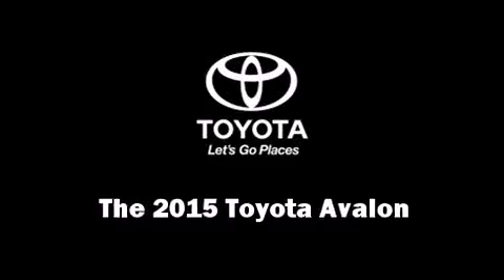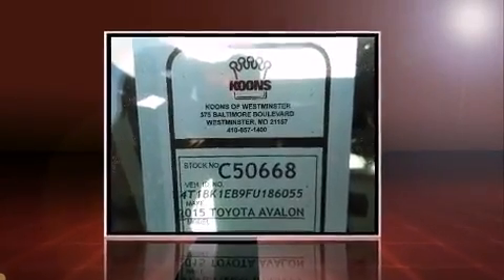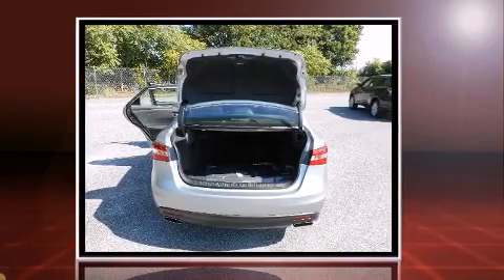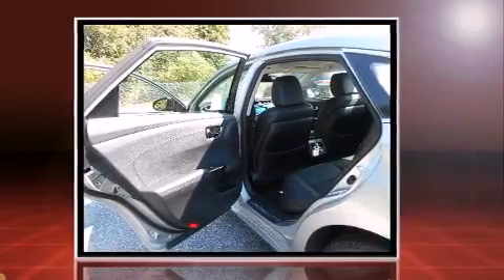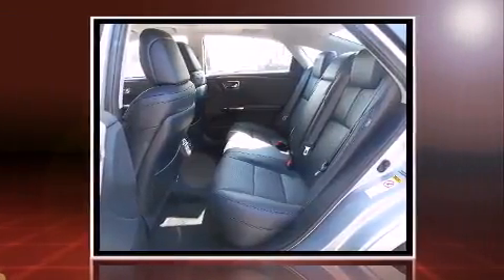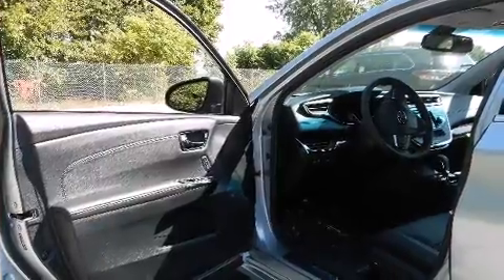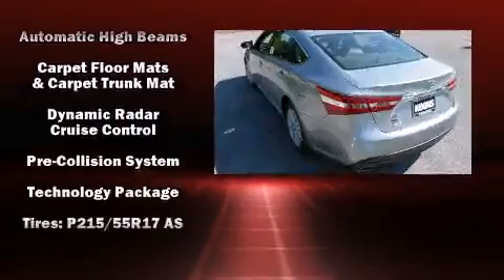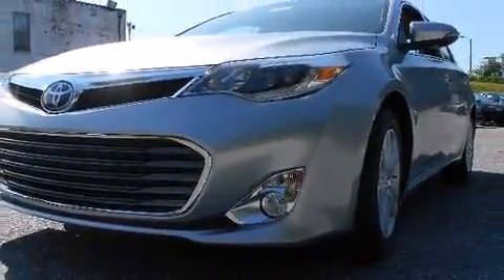2015 Toyota Avalon Limited in Westminster, MD 21157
375 Baltimore Blvd.

The 2015 Toyota Avalon. This 4 door, 5 passenger sedan is ready to drive off the showroom floor! It features an automatic transmission, front-wheel drive, and a 3.5 liter 6 cylinder engine. Toyota prioritized comfort and style by including: front and rear reading lights, power front seats, speed sensitive wipers, a trip computer, an automatic dimming rear-view mirror, front bucket seats, and a blind spot monitoring system. Features such as automatic climate control and leather upholstery prove that economical transportation does not need to be sparsely equipped. Rear passengers enjoy the seat heating functionality, keeping them warm during the winter months. With high intensity discharge headlights illuminating your path, you'll always appreciate maximum visibility. For drivers who enjoy the natural environment, a power moon roof allows an infusion of fresh air. Toyota also prioritized safety and security by including: dual front impact airbags with occupant sensing airbag, head curtain airbags, traction control, brake assist, a panic alarm, an emergency communication system, and 4 wheel disc brakes with ABS. Adaptive cruise control maintains a pre set distance behind the car ahead of you, simplifying highway driving and enhancing safety. Our sales reps are knowledgeable and professional. They'll work with you to find the right vehicle at a price you can afford.